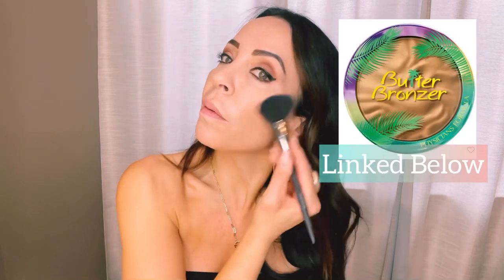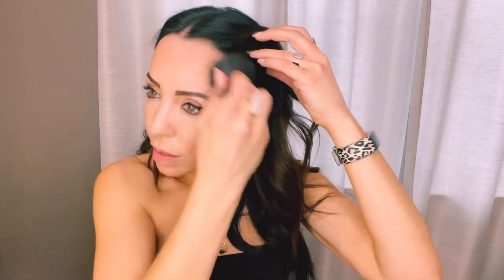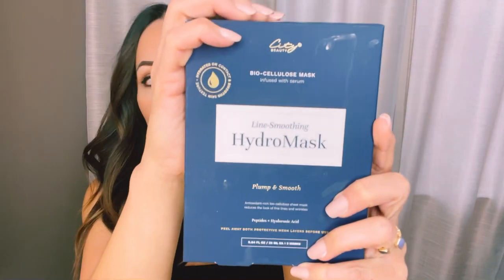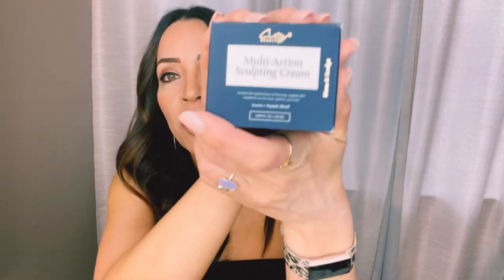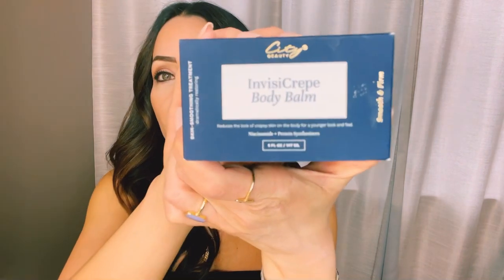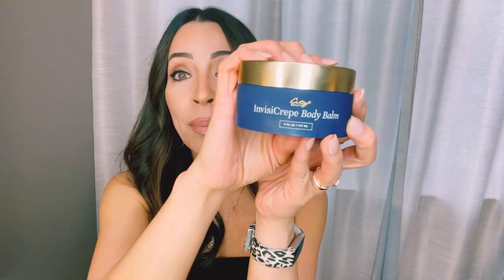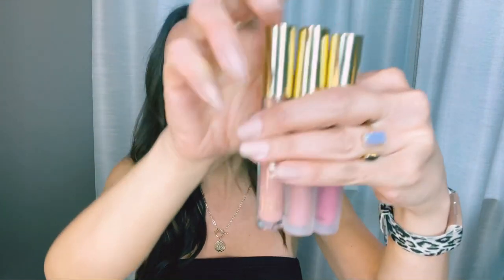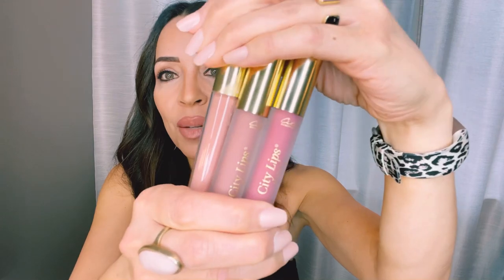Liz's Luxury Minute|CITY BEAUTY|My Favorite Products|FULLER LIPS TUTORIAL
Hi Guys!
I am so excited to bring you the first video in my new limited series: Liz's Luxury Minute! Today I am featuring a luxury brand called City Beauty. I am going to show you my favorite products, and I'll show you how to make your lips POP!

XO,
Liz

Good for 15 % after that!

Other Products Shown:

Vitamin C Serum I use:

Face Moisturizer I use:

L’Oréal True Match Tinted Serum
Color: 4-5 Medium

L’Oréal Concealer:

Translucent Powder

Blending Brush I used

Lipliner: Totally Toffee